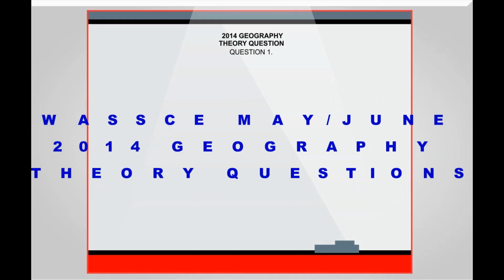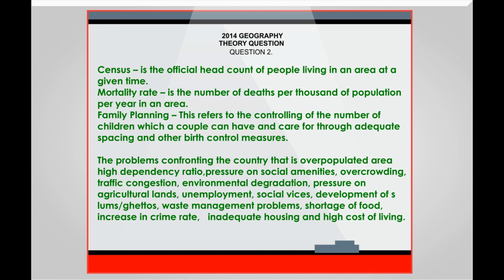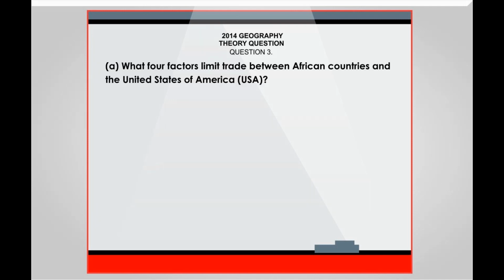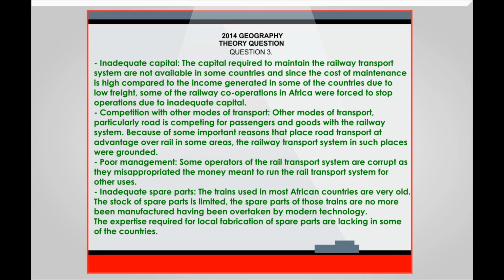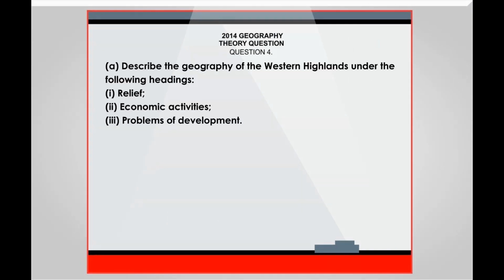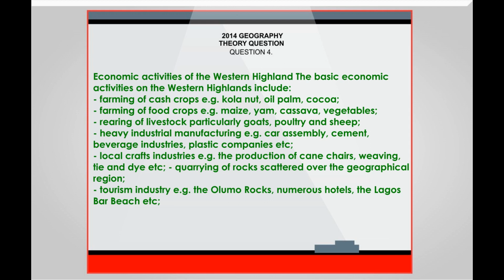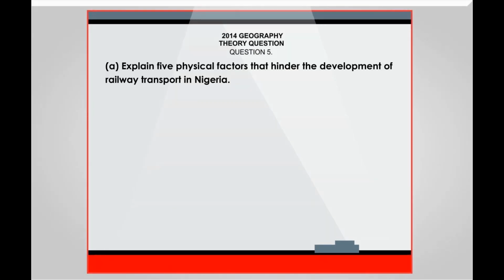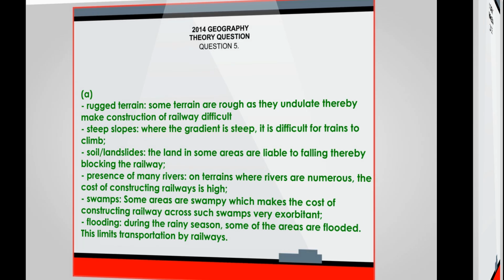geography waec Q1 TO 5